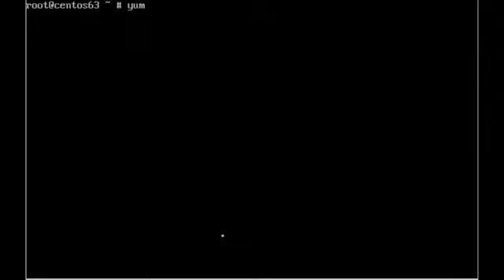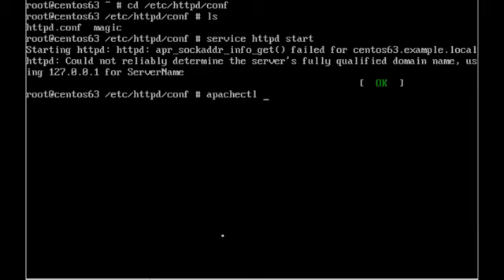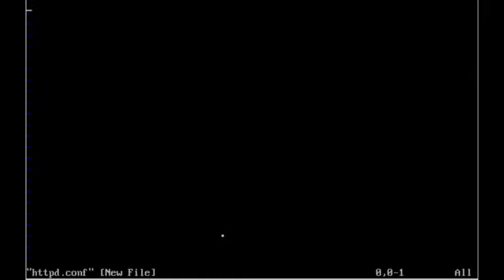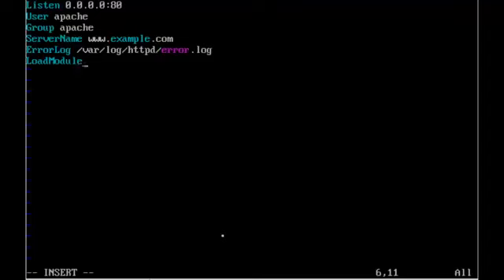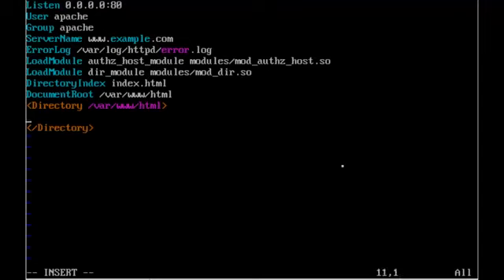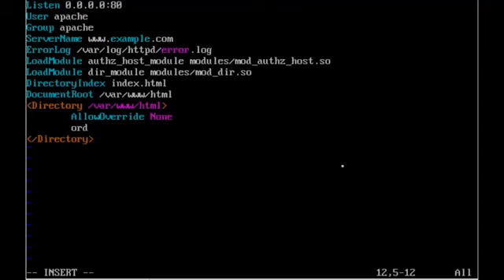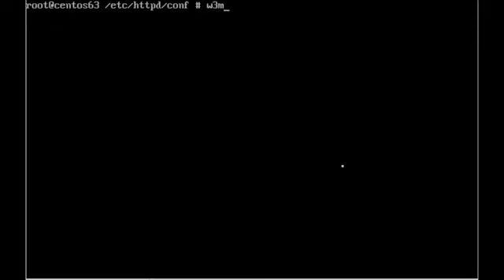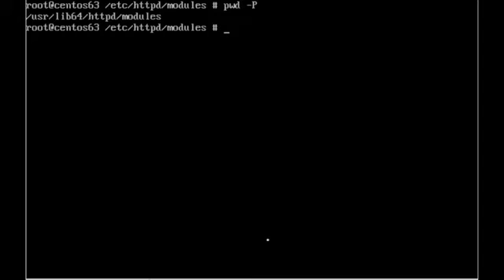Learning Apache http server Minimal http configuration